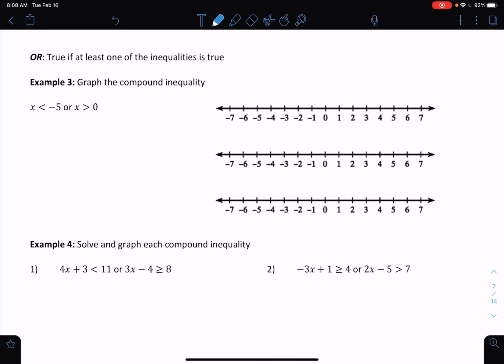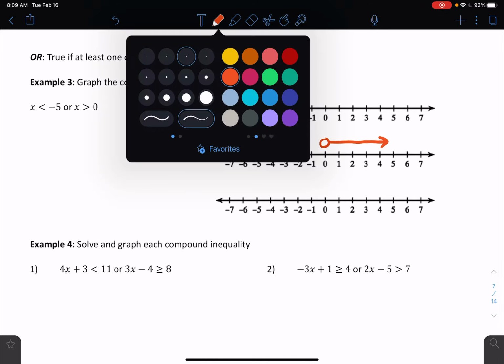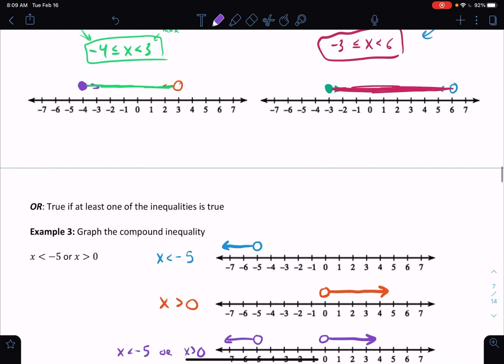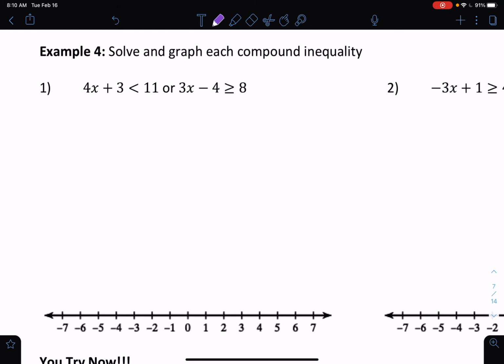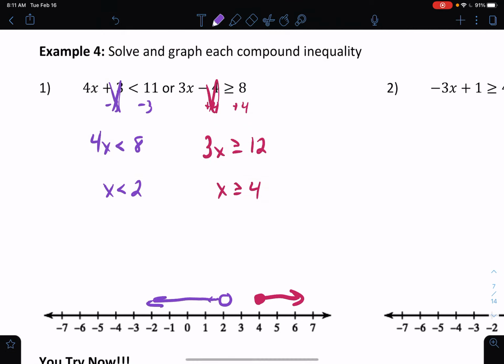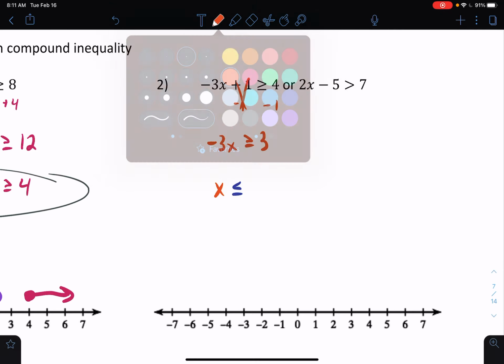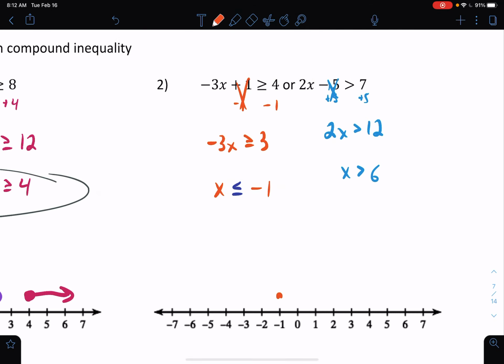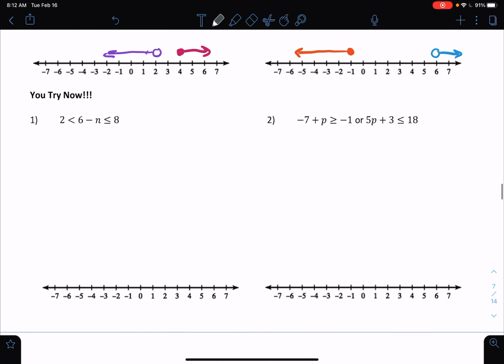Compound Inequalities Pt. 2 (6A Day 2)